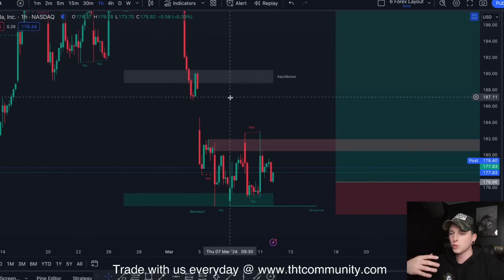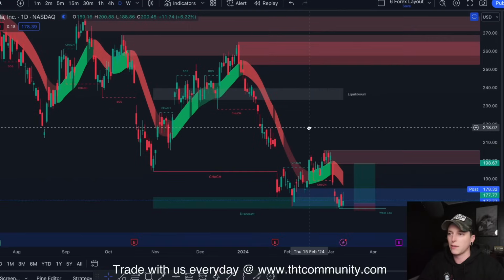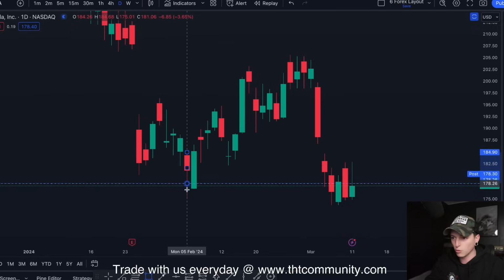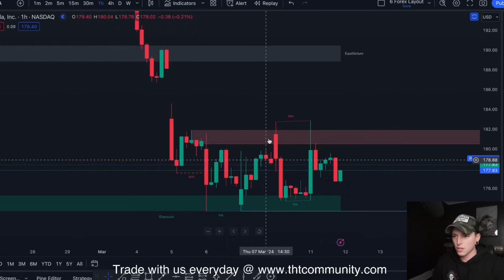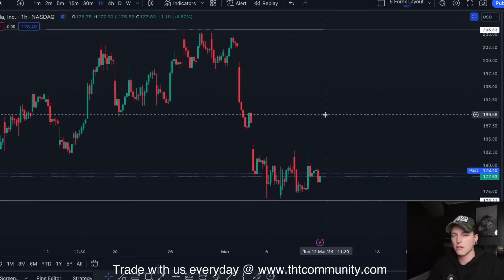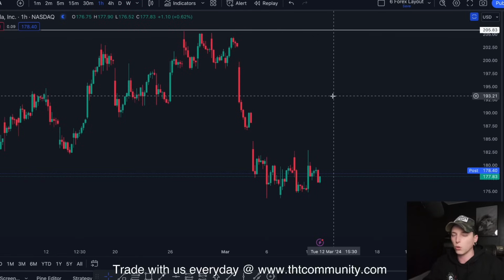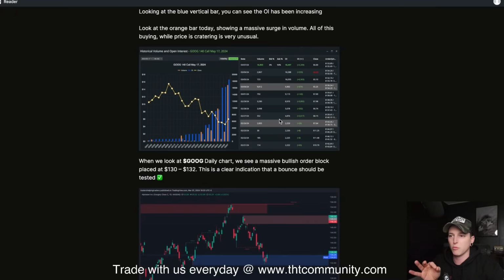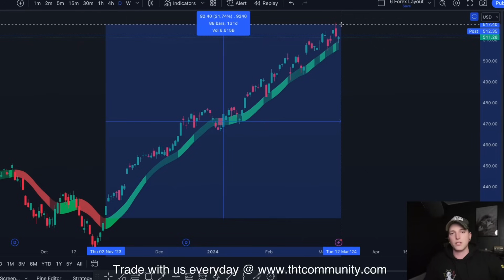Tesla Stock MASSIVE Move coming!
🚀 Join us daily in our exclusive Discord community. Benefit from our TSLA trading bot, insights into unusual options activity, dark pool data, live streaming sessions, educational courses, and much more ⬇️

💯 Get instant access to my real-time trading alerts, a comprehensive collection of over 50 trading bots, exclusive premium indicators, and much more. ⬇️